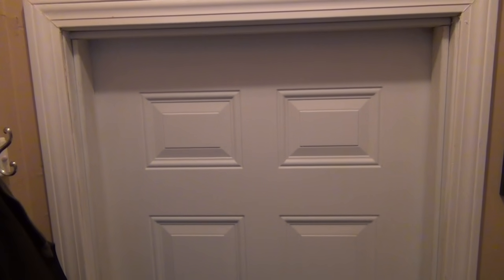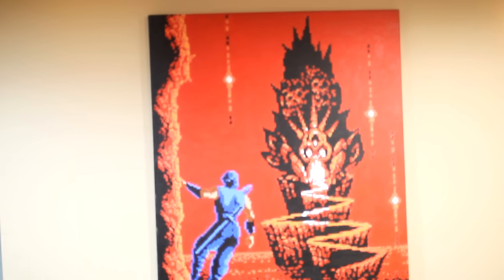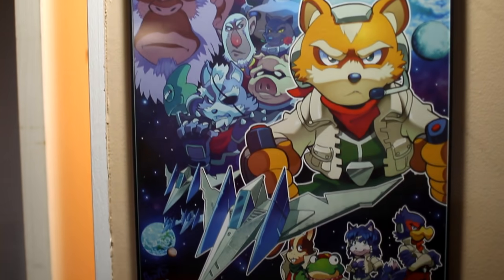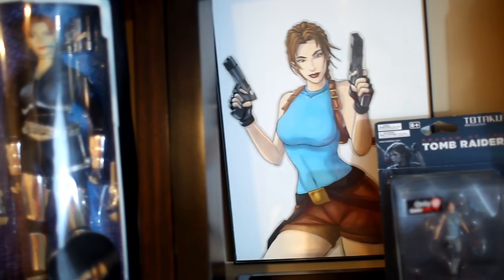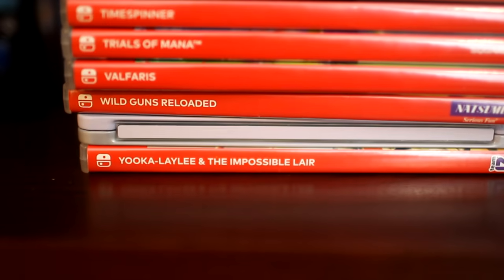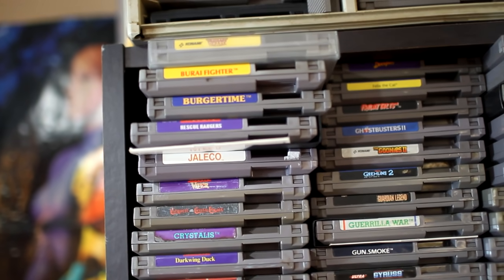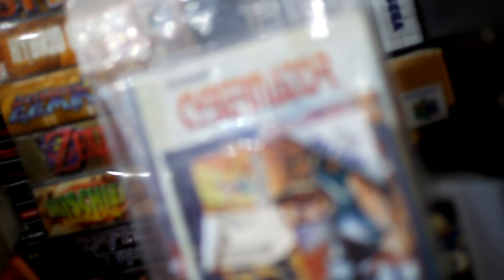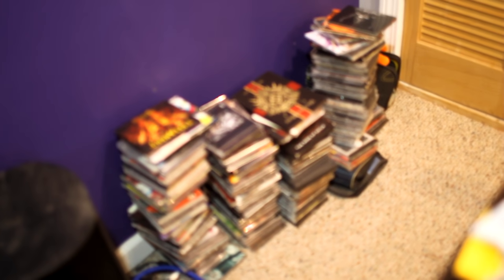GAME ROOM TOUR 2.0 - 5000 SUBSCRIBER CELEBRATION!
To celebrate 5000 subscribers for the channel, I figured I'd finally do a game room tour after a recent remodel. Russ Lyman and I shot a game room tour last year for 4000 subs, but unfortunately the footage was lost, so I figured since I hit 5k, it made sense to film my own. We had to build an office for my wife in the basement so a lot of my stuff got shifted around, and honestly, I think I like it much better this way.

What are some of your favorite moments or videos on this channel? Do you have a favorite series? DYHPTG? XVGM Radio? Gaming Linguistics? Noob Repair? Top 5/Rants?

You can become a Patron if you'd like by signing up where proceeds go directly back into the channel, as well as supporting artists/animators, musicians who do covers/remixes, and actors and actresses who help with voice acting or live action scenes! I believe in paying those who help with that kinda stuff, so your contributions really matter!

YOU are the life blood of the channel that keeps me going. Always remember that!